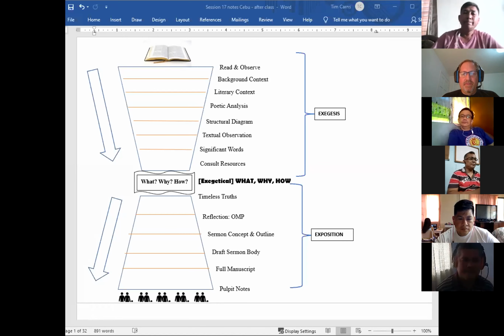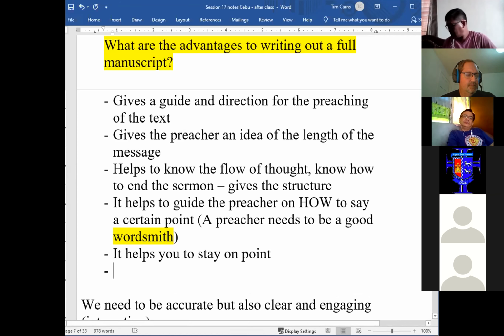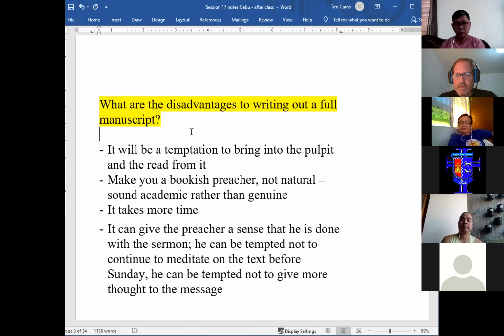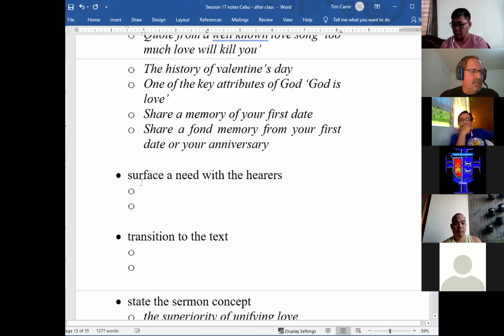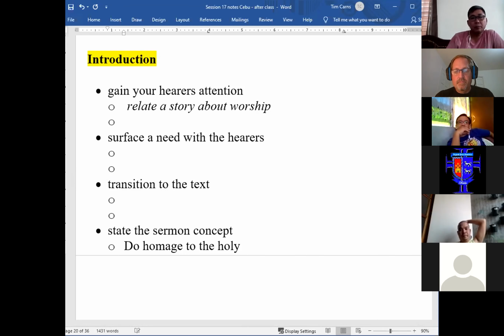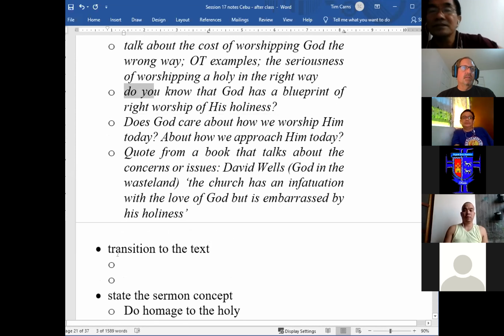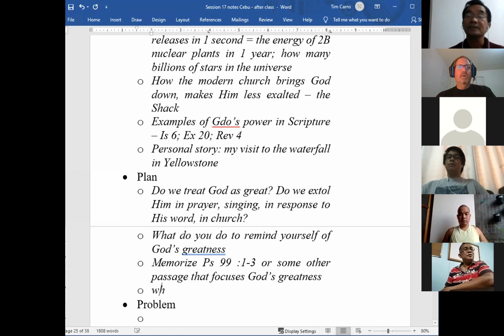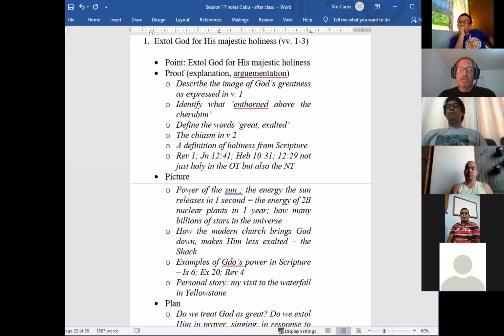TEA Workshop - Cebu (session 17)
Session 17 of study on poetic genre